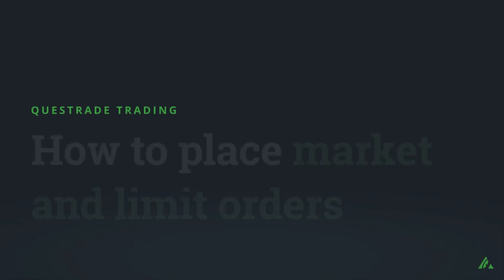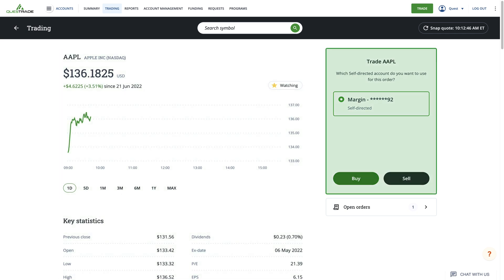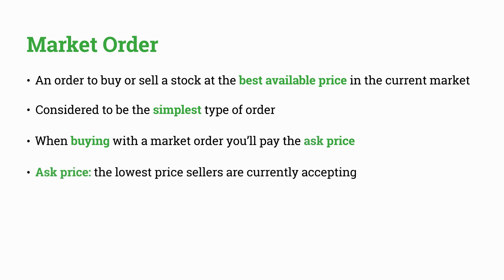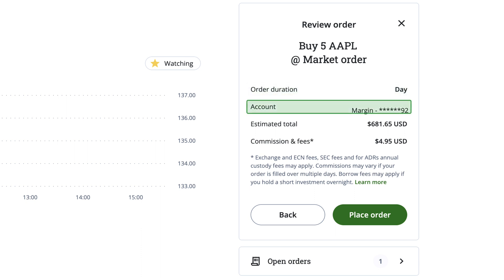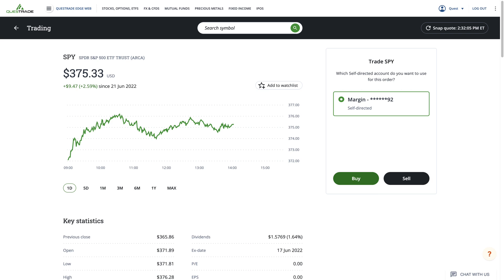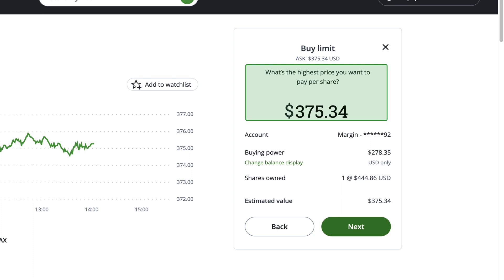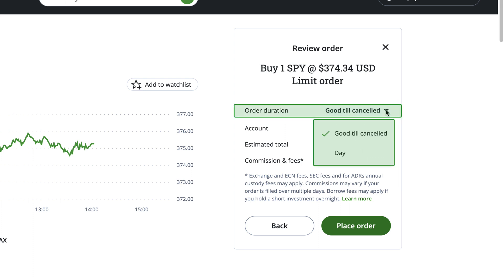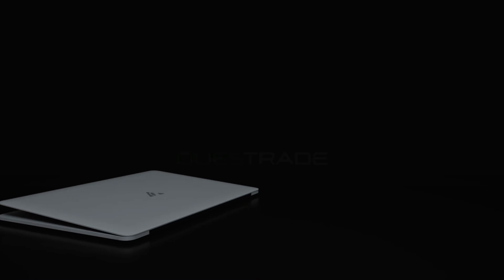How to place market and limit orders | Questrade trading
In this video we show you the steps for placing a market, and limit order.